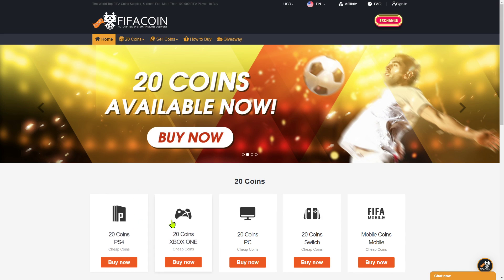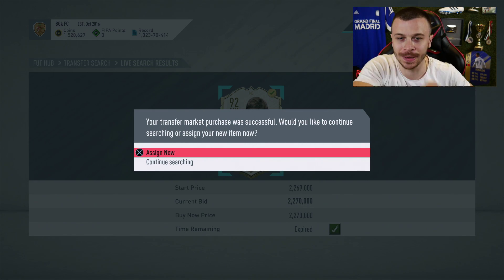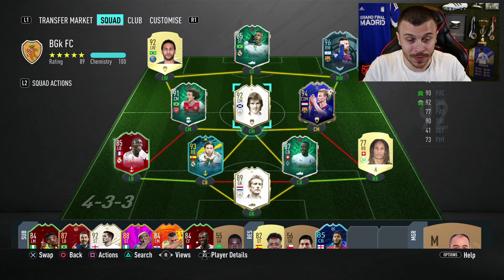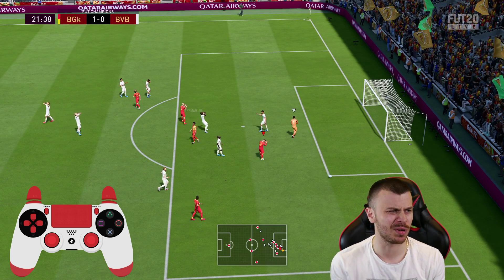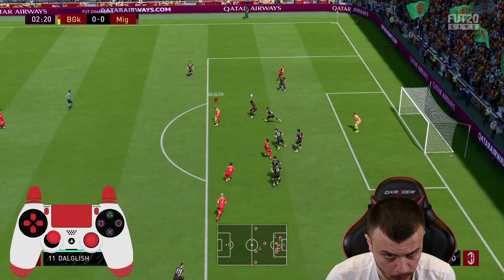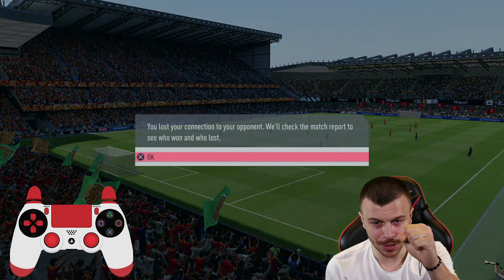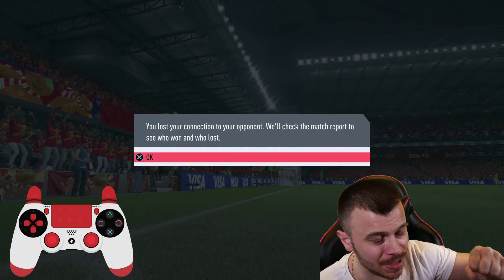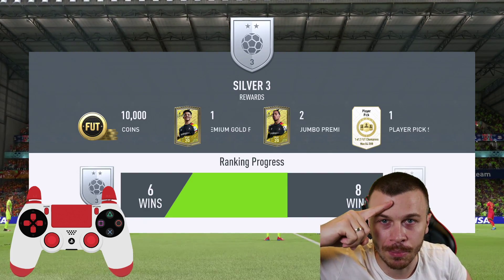FIFA 20 I SOLD MY PRIME MOMENTS ICON & GOT A NEW INSANE PRIME ICON for FUT CHAMPIONS!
FIFA 20 MY NEW PRIME ICON FOR FUT CHAMPIONS!